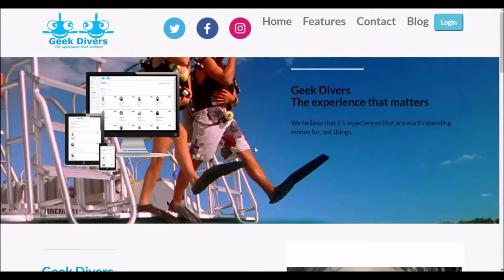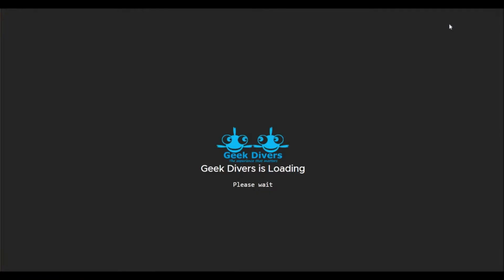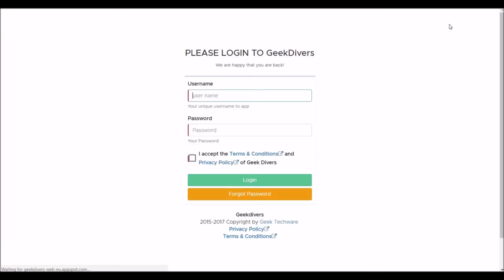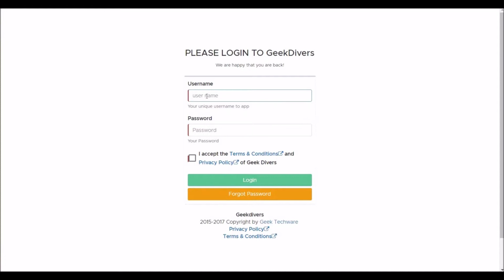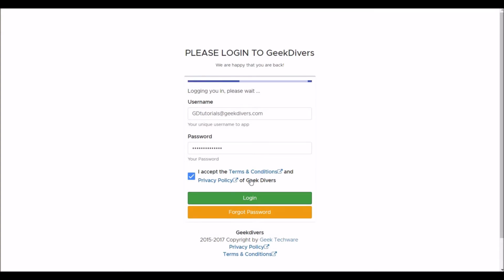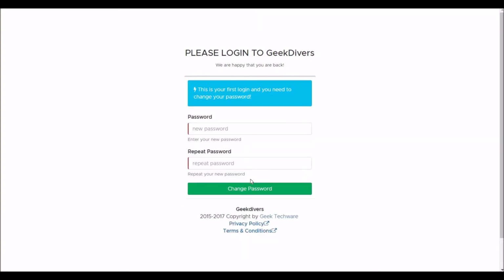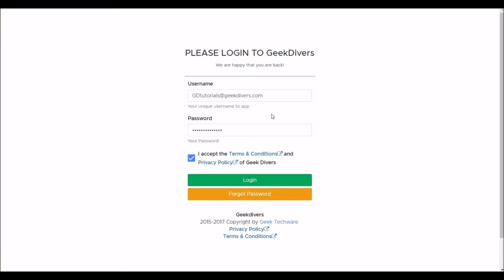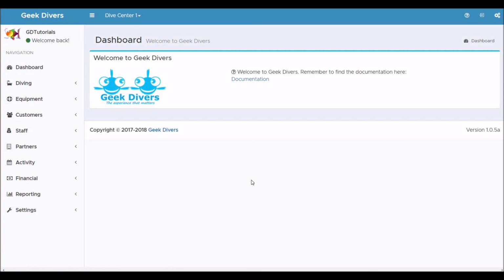Geek Divers tutorial: Change your initial password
With your Geek Divers account you'll receive a temporary password that you need to change the first time you login.